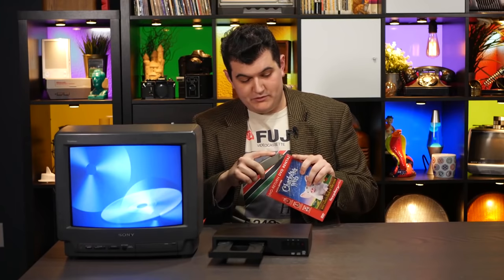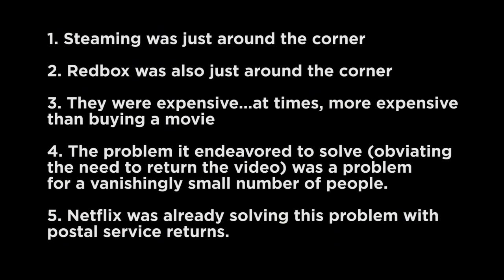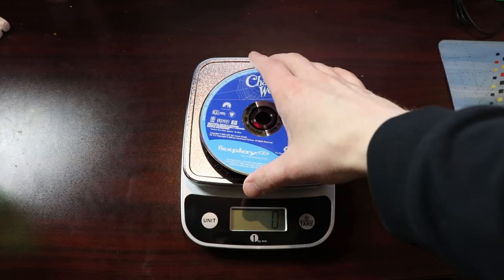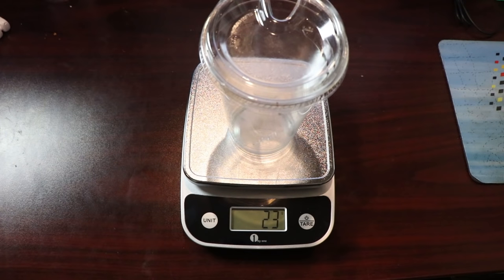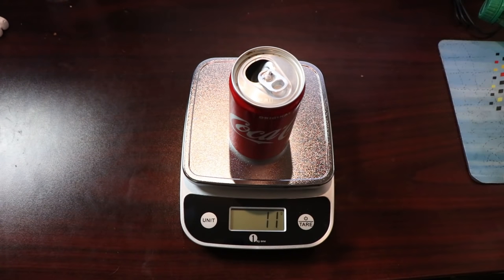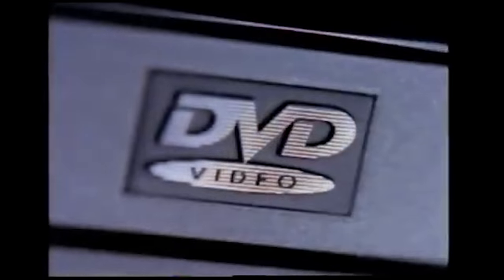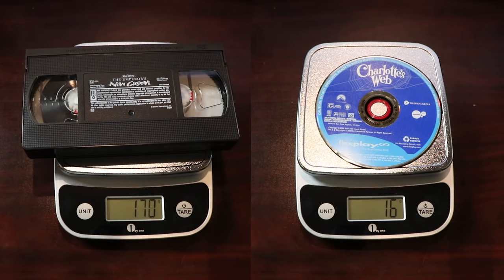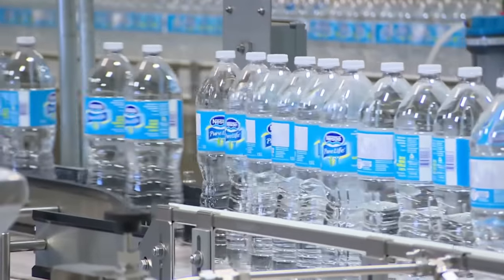The Worst Product Ever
Waste is super not simple...so we have ways of simplifying it in our heads. The Flexplay DVD gives us insight into exactly how that works. We decide whether it's OK to throw something away by thinking about how valuable it is. A plastic bottle is just a container that holds something, but a DVD is the thing I purchased! Or...is it?

I talk more about why a bottle of coke and a DVD are roughly equivalent over on hankschannel